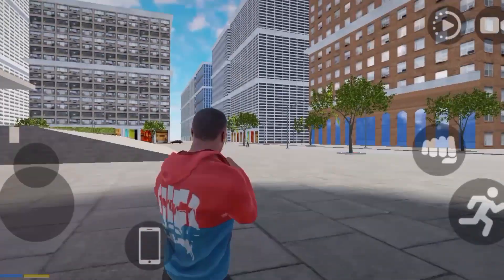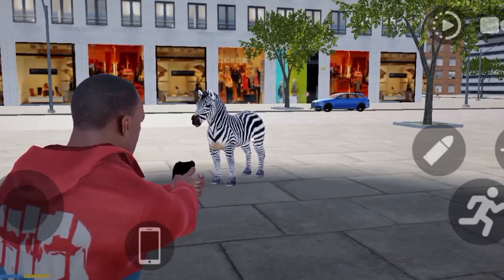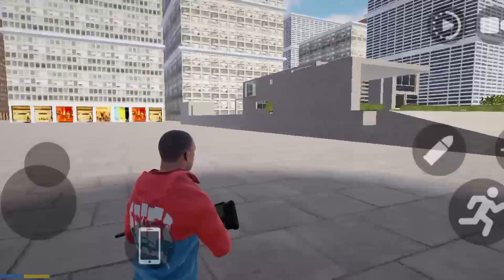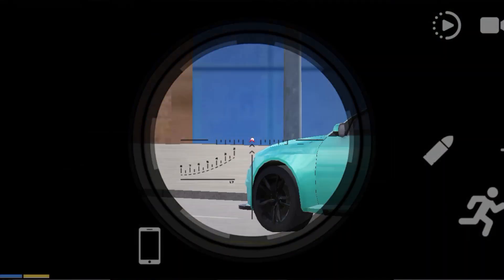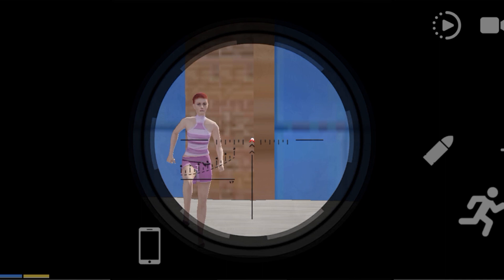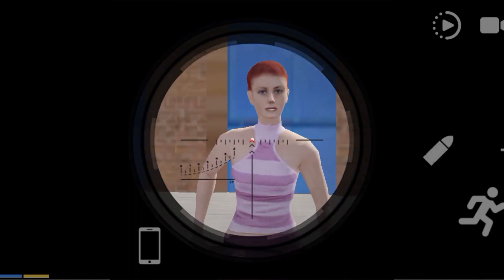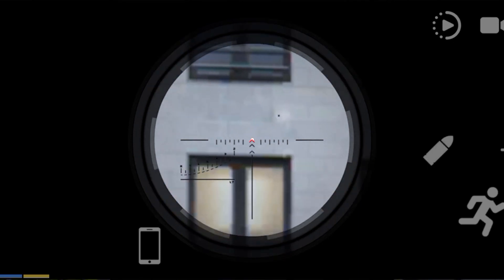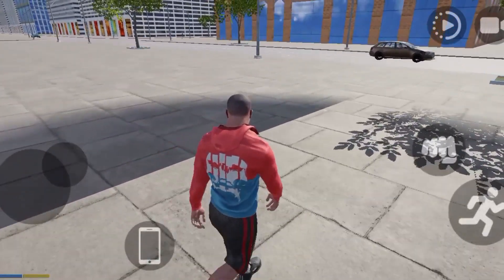New Guns 😲 | GTIV New Update | Indian Car Bike Driving New Update